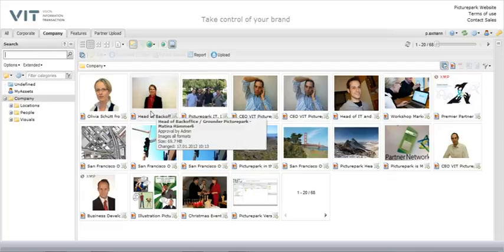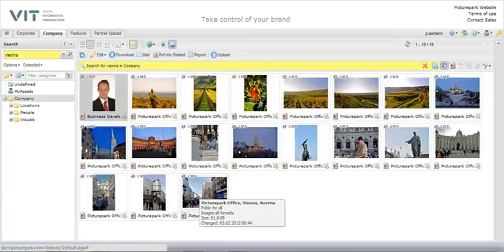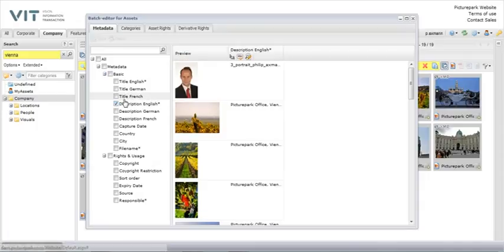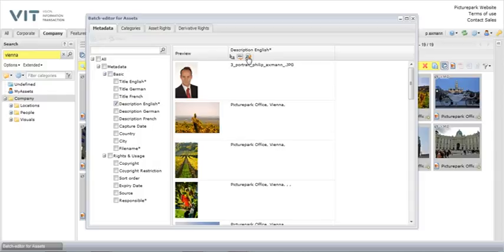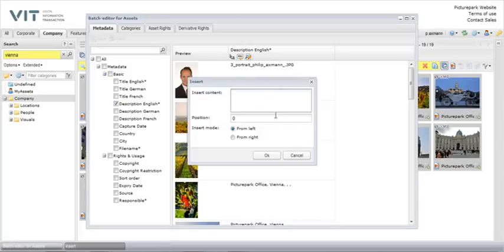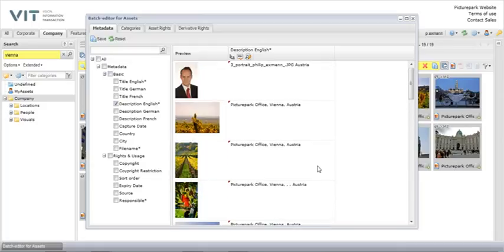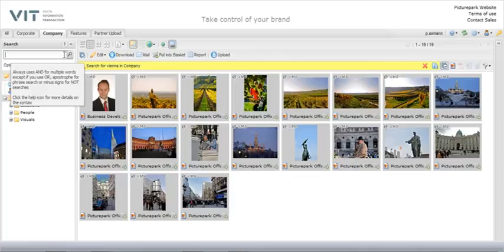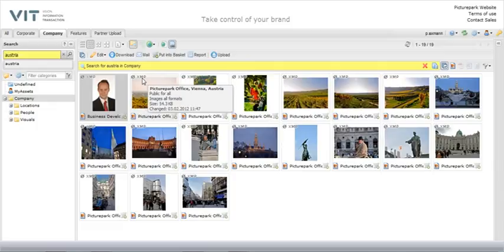Batch edit_Mpeg4 H264_5620.mp4